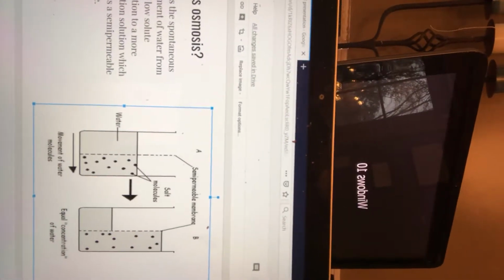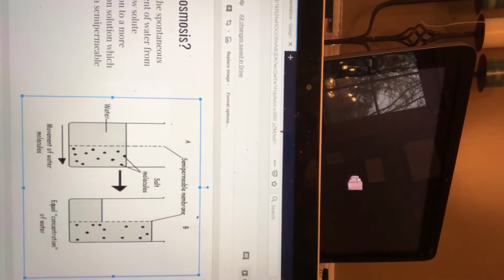Raven’s osmosis day 2